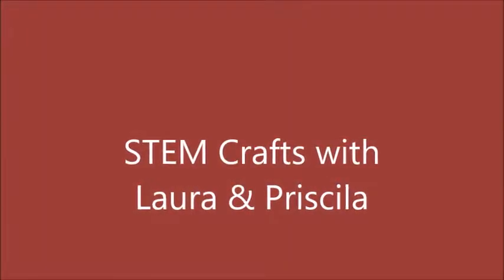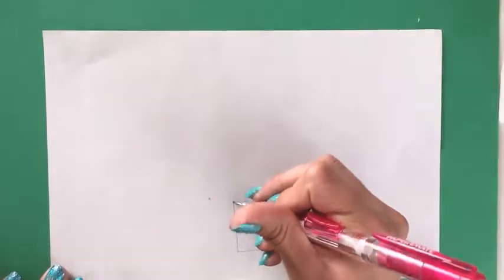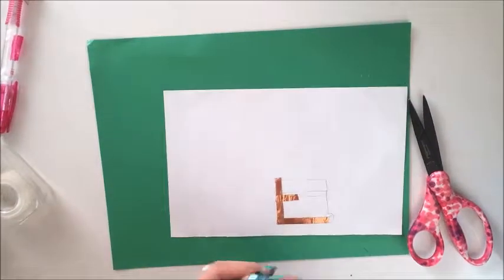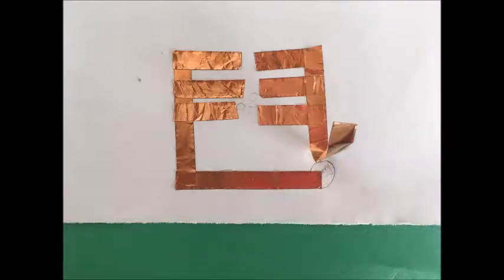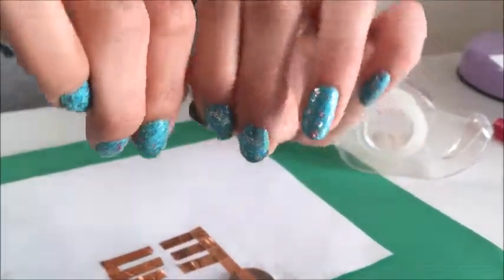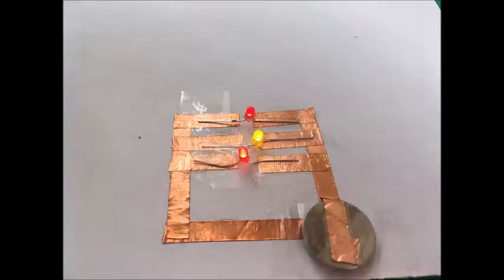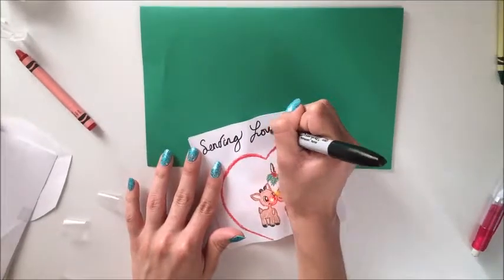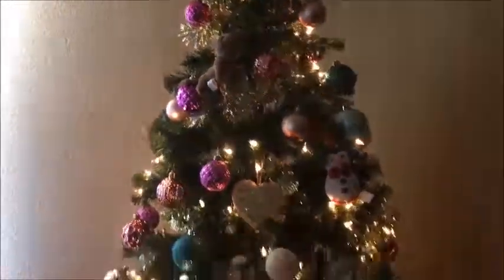Light Up Christmas Card - STEM